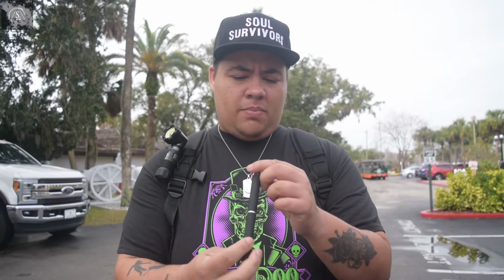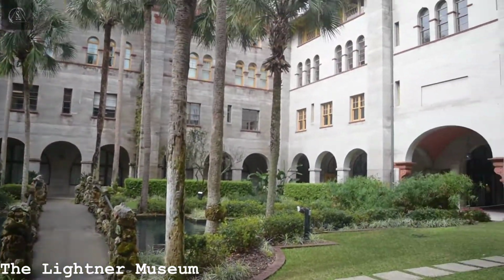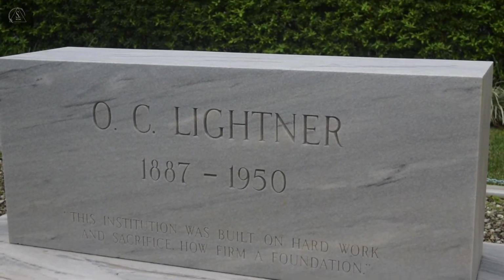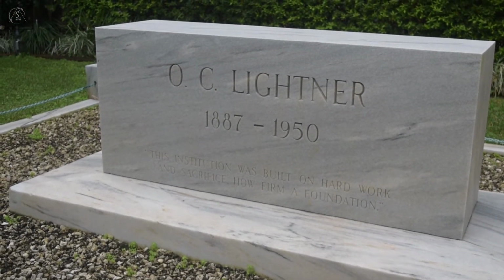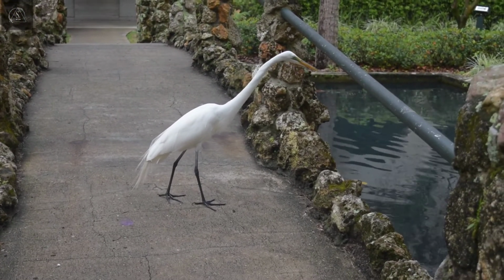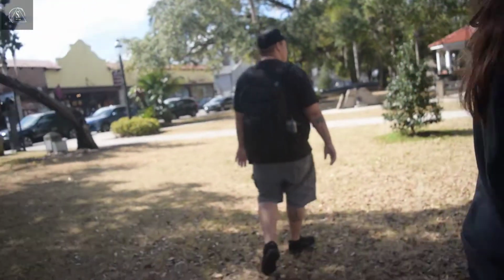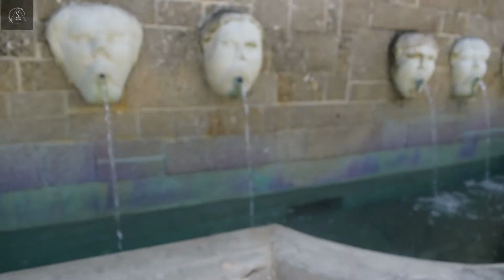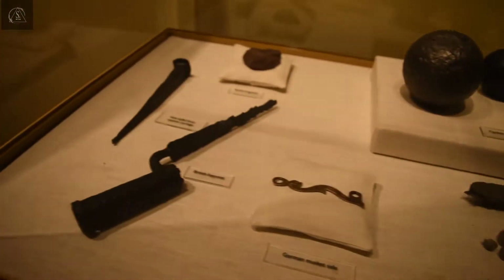Road trip to St. Augustine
We walk St. Augustine Florida to look at the history that surrounds us in hopes of being able to come back later and do an investigation of our own.